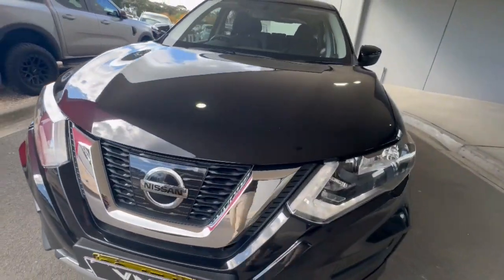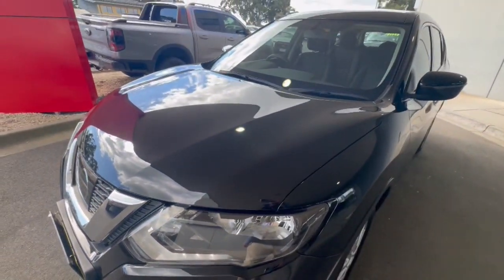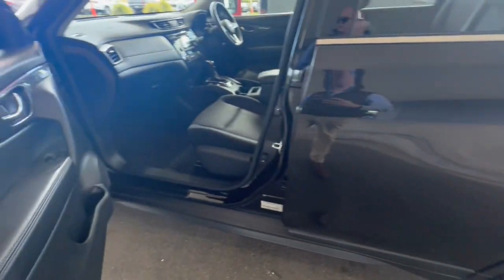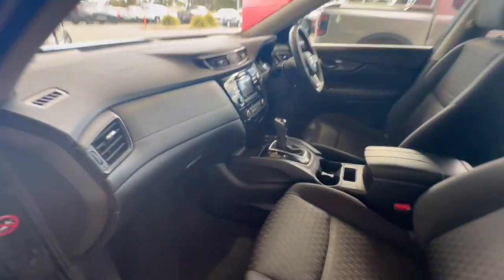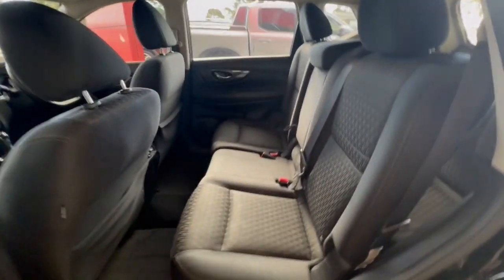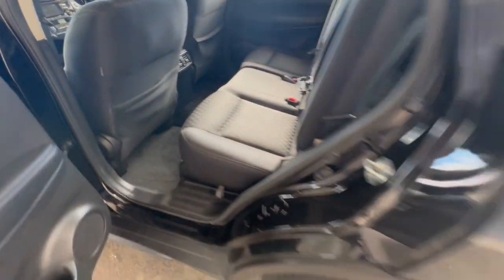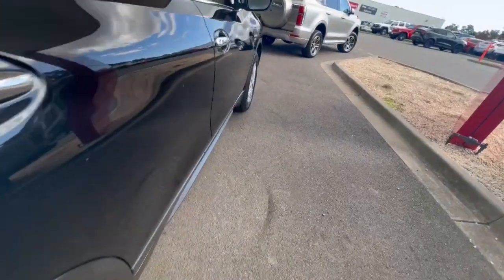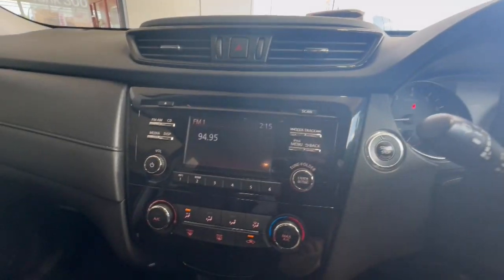2019 Nissan X-TRAIL T32 Series II VIC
Pre-Owned 2019 Nissan X-TRAIL T32 Series II available at Valley Motor Group located in Corner Princes Hwy and Coonoc Road, Traralgon, VIC, 3844.